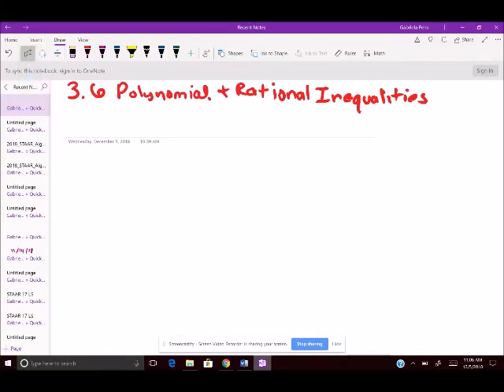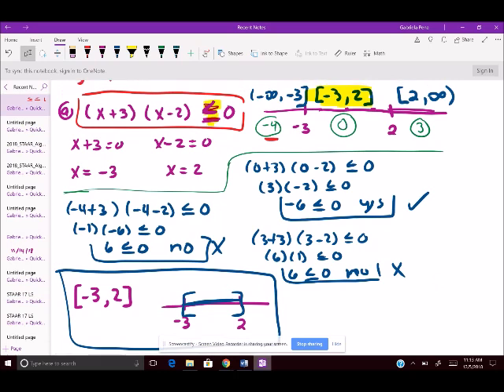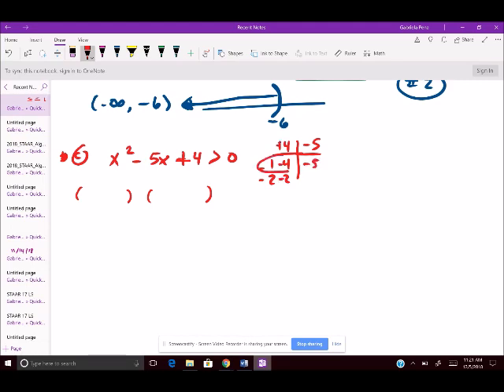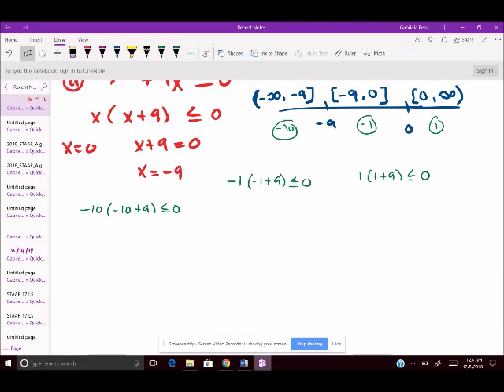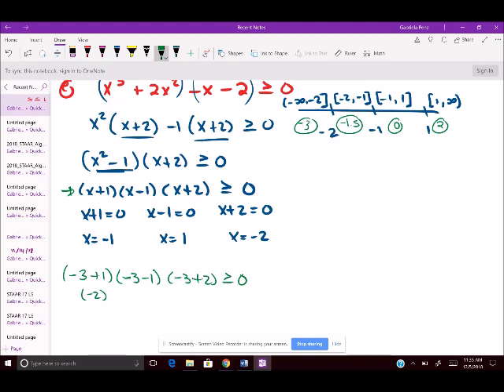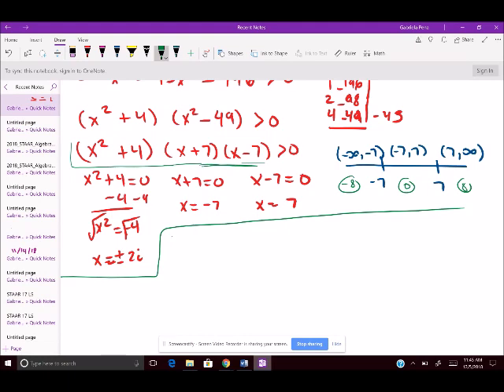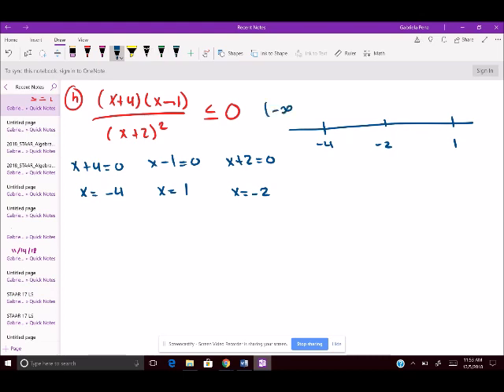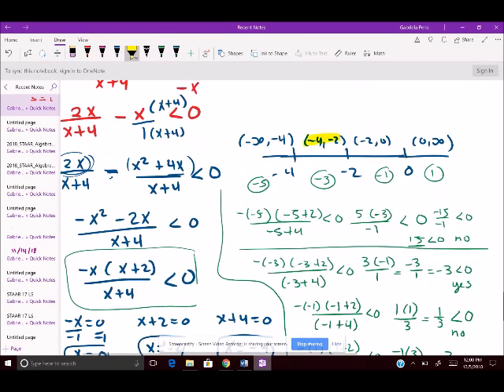Dual Alg 2 3 6